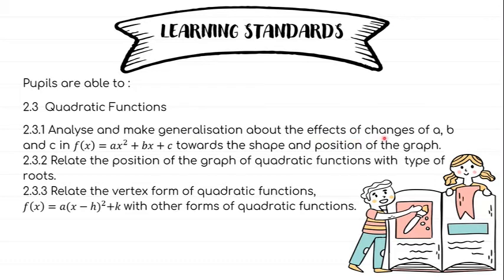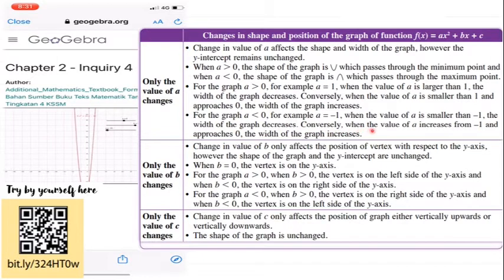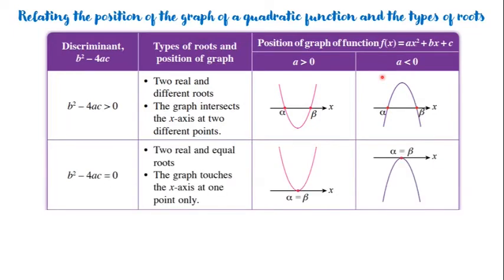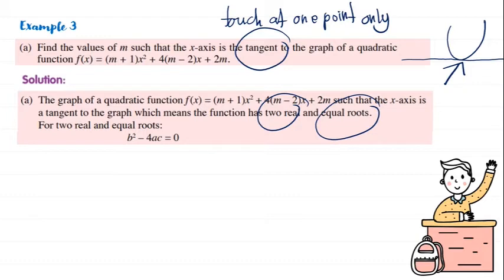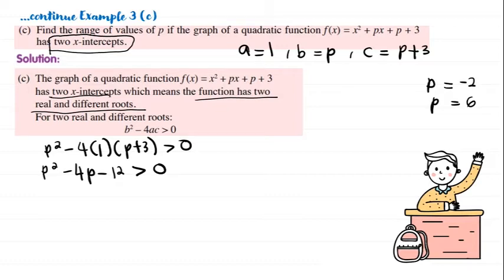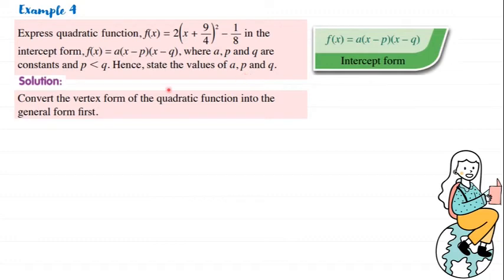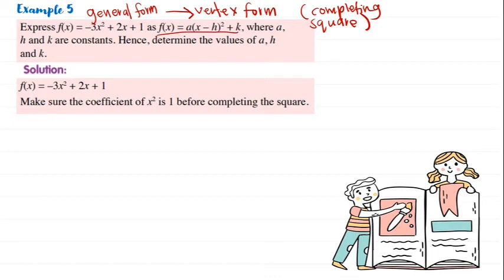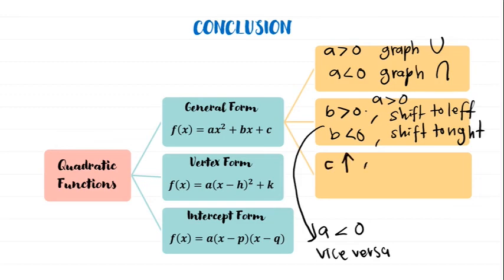AddMathKSSM_Form4/Chapter 2/Quadratic Functions/Subtopic 2.3/2.3.1-2.3.3 only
Error with the topic in the video, Chapter 2 is Quadratic Functions not Functions.